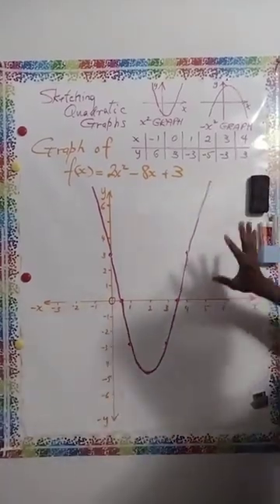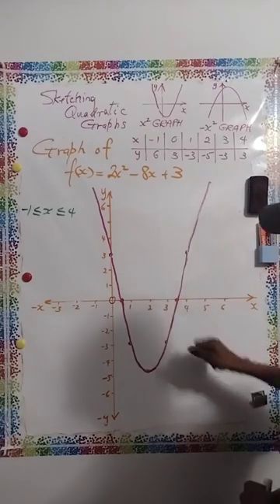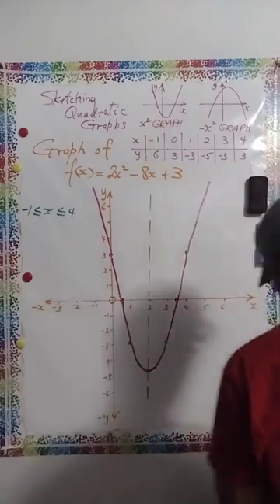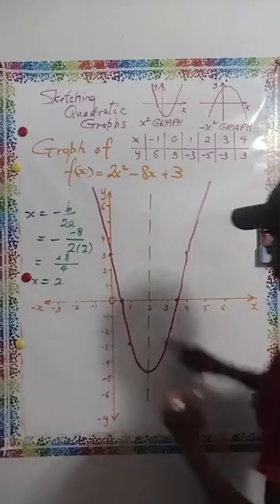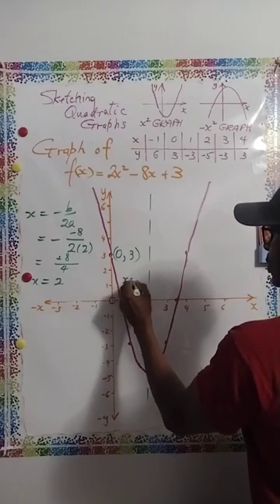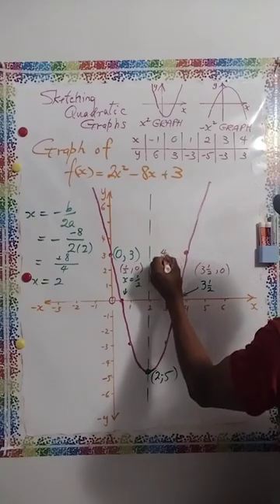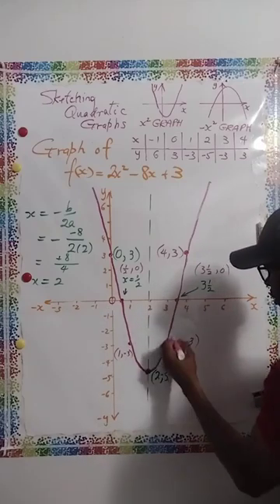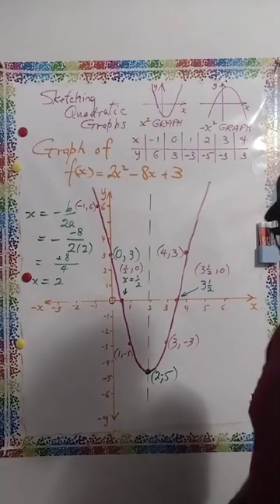Using Quadratic Graphs To Find Solutions..God bless you.